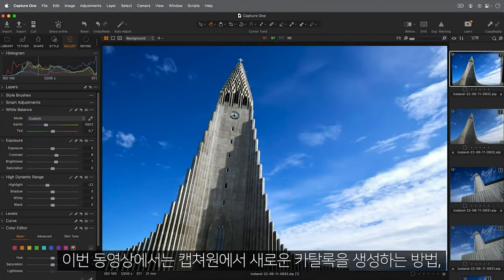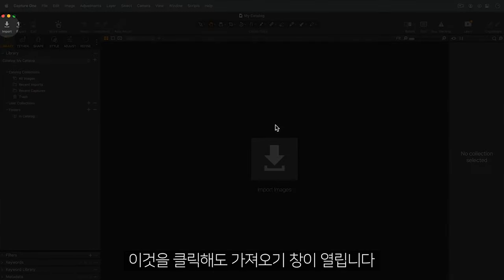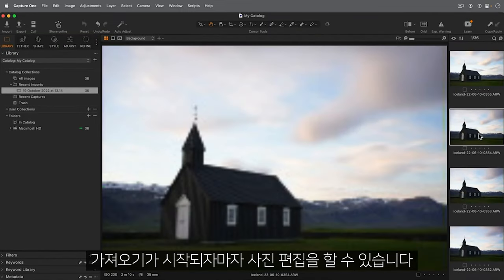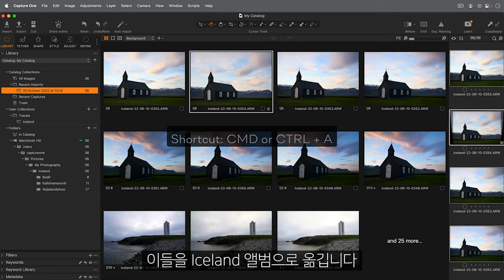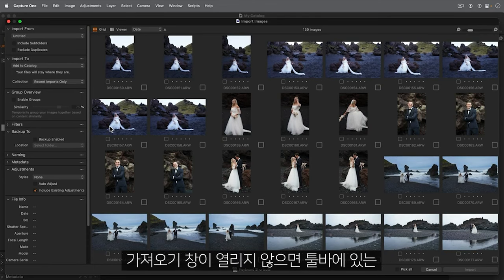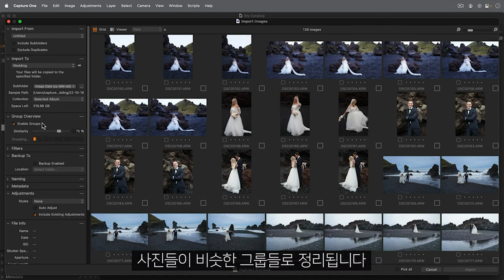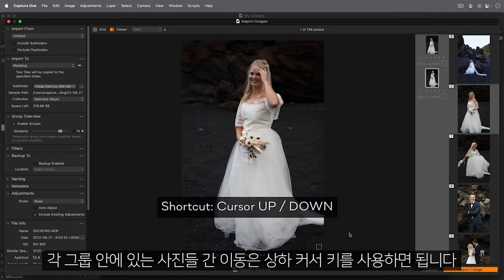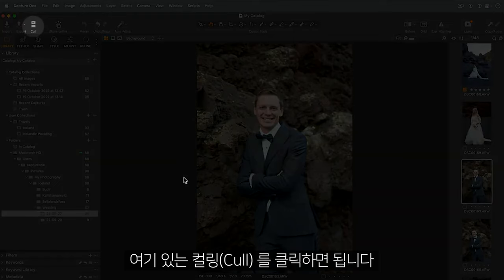[캡쳐원 아카데미 | 엠아이세븐] 캡쳐원프로23 사진 가져오기와 정리하기 - Capture One Pro 23 Importing and Organising your photos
카탈로그 사용의 기본 사항들과 사진을 가져오는 방법에 대해 알아보겠습니다. 그룹(Groups)과 앨범(Albums)를 활용하여 사진 정리에 도움을 받을 수 있고 그룹 개요(Group Overview)를 통해 사진 선별을 신속하게 할 수 있습니다.